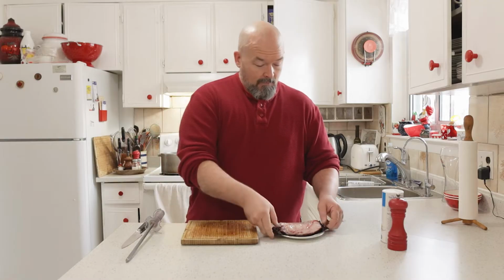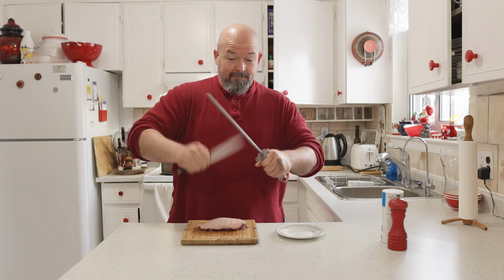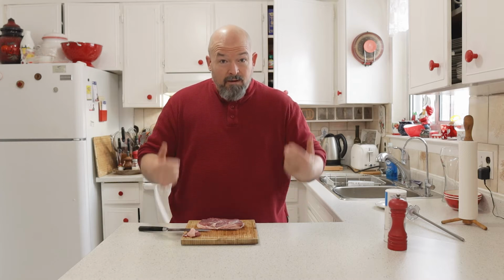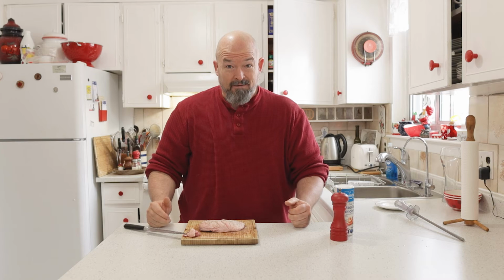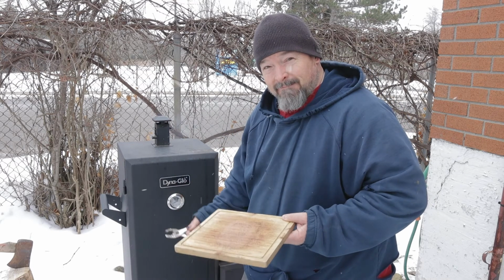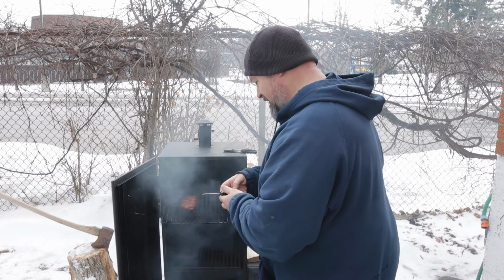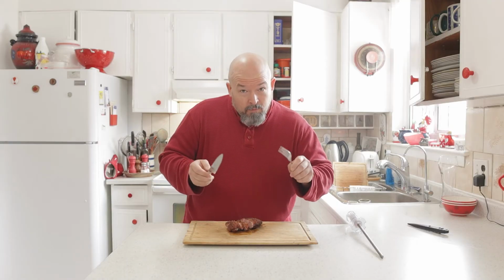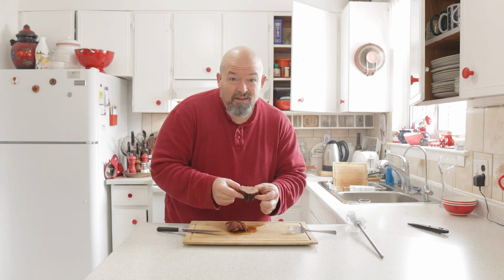SMOKED DUCK BREAST - cooked in the offset smoked experiment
In todays video I wanted to try smoking a Duck Breast... I love eating it and normally you would just cook it in a frying pan,,, So I had to experiment doing this in the smoker,,,, And was I pleasantly surprised on how it turned on,,, This experiment was a success

nothing fancy today just some salt and pepper on the outside, I gave the skin a score in a cross hatch pattern.

I WILL be doing this more often for sure,,, this was so good,,
not sure if you could tell in the video but it was done a little more than I wanted to but it didn't matter, it WAS super tender and just pulled apart so easily.